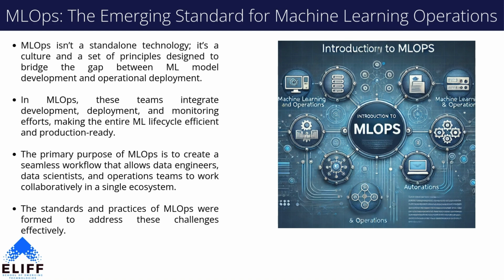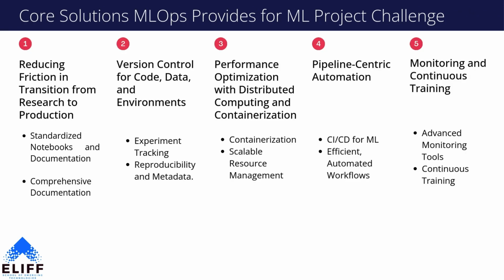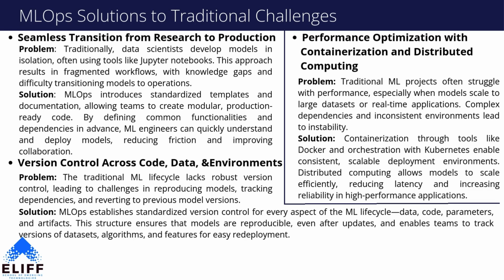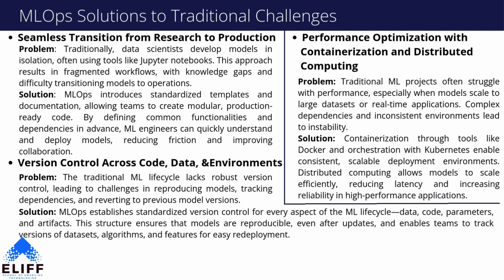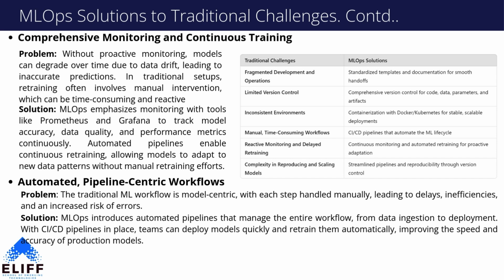7. Introduction to MLOps | The Emerging Standard for Machine Learning Operations(Theory Part)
Welcome to Eliff Academy’s in-depth series on MLOps Fundamentals! This video introduces you to the essentials of MLOps, exploring the concept, its significance, and how it addresses key challenges in machine learning. Whether you're a fresh graduate, IT professional, software developer, DevOps engineer, or AI/ML expert, this video offers valuable insights to help you understand and apply MLOps in real-world projects.

MLOps: The Emerging Standard for Machine Learning Operations

MLOps is rapidly transforming machine learning (ML) deployment processes. While it’s often considered a new trend, MLOps isn’t a standalone technology; it’s a culture and a set of principles designed to bridge the gap between ML model development and operational deployment.

The Goal of MLOps
The primary purpose of MLOps is to create a seamless workflow that allows data engineers, data scientists, and operations teams to work collaboratively in a single ecosystem. In MLOps, these teams integrate development, deployment, and monitoring efforts, making the entire ML lifecycle efficient and production-ready.

MLOps didn’t emerge from one organization or individual; it gradually evolved as companies encountered recurring challenges in deploying ML projects. The standards and practices of MLOps were formed to address these challenges effectively.

Core Solutions MLOps Provides for ML Project Challenges
Reducing Friction in Transition from Research to Production

Standardized Notebooks and Documentation: Using Jupyter notebook templates with common functionalities (like database connectivity) reduces gaps in understanding and accelerates the transition from idea to testing.
Comprehensive Documentation: Data scientists create reference files listing dependencies and required actions, helping ML engineers understand and implement the model code seamlessly.
Version Control for Code, Data, and Environments

Experiment Tracking: By standardizing version control for code, data, and model artifacts, experiment tracking becomes straightforward. Each model version can be tied to specific data and parameters, allowing easy comparisons and reproducibility.
Reproducibility and Metadata: With proper versioning, ML models and datasets are reproducible at any time. If a past version of the model needs to be redeployed, all metadata and configurations are readily accessible.
Performance Optimization with Distributed Computing and Containerization

Containerization: Technologies like Docker allow ML models to be deployed in isolated, consistent environments, managing dependencies easily.
Scalable Resource Management: Using containers with Kubernetes enables elastic scaling, allowing models to handle varying loads efficiently. This setup is especially critical for real-time applications requiring high availability and low latency.
Pipeline-Centric Automation

CI/CD for ML: Instead of manually deploying each new model iteration, MLOps emphasizes CI/CD pipelines that automate the entire model lifecycle from data ingestion to deployment.
Efficient, Automated Workflows: With a pipeline-centric approach, all steps—data preparation, training, deployment, and monitoring—are automated, reducing manual transitions. Scheduled triggers can even initiate training, retraining, and deployment without manual intervention.
Monitoring and Continuous Training

Advanced Monitoring Tools: Solutions like Prometheus and Grafana allow continuous monitoring of model performance, data quality, and accuracy to detect data drift and model degradation early.
Continuous Training: Automated pipelines enable continuous retraining of models based on triggers or intervals, ensuring models remain accurate over time without needing manual retraining efforts.
The Core of MLOps
In MLOps, the focus shifts from being model-centric to pipeline-centric. Instead of each new model being manually deployed, a single, automated pipeline handles all steps, from training to deployment. This streamlined, repeatable process allows teams to maintain high-quality models in production environments with minimal manual effort.

These foundational principles make MLOps a powerful framework that automates and integrates the ML lifecycle. In the next session, we’ll dive into our main course topic: MLflow, a tool that embodies MLOps principles and helps manage ML projects efficiently.

Eliff Academy is your go-to resource for in-depth, affordable tech learning. Join us to stay up-to-date on cutting-edge skills in Machine Learning, DevOps, Artificial Intelligence, Data Science, Blockchain, and more.

For more details on our courses and tutorials, visit our